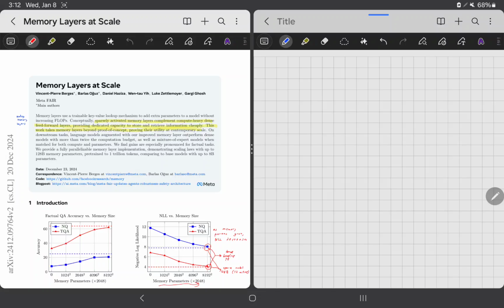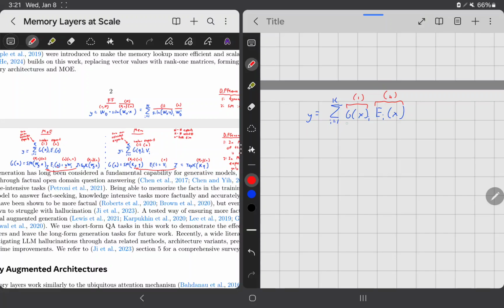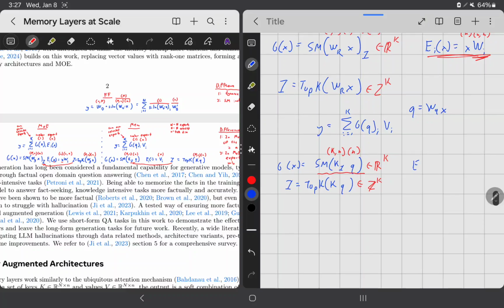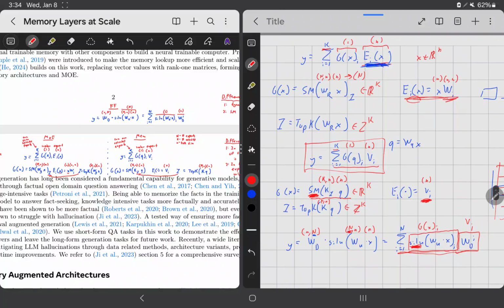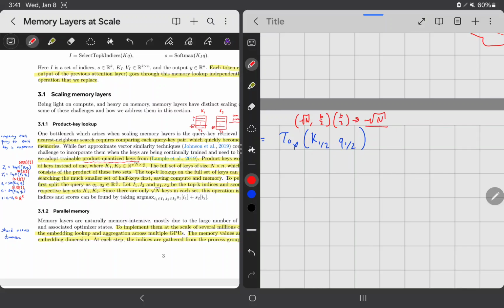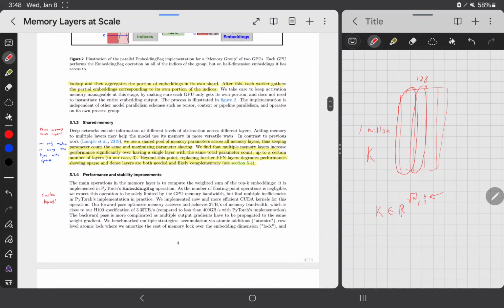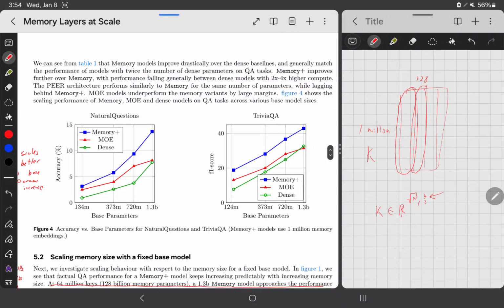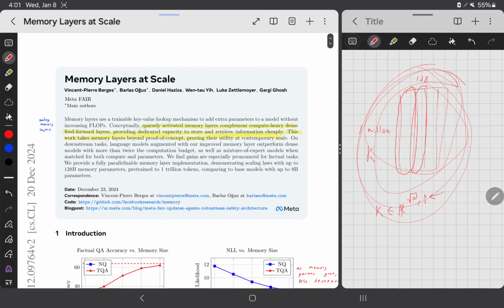Memory Layers at Scale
00:00 Intro
05:15 Methodology
20:48 Making this memory efficient
29:55 Parallelization
34:41 Stabilizing and making more performant
37:00 Results
44:14 Conclusion